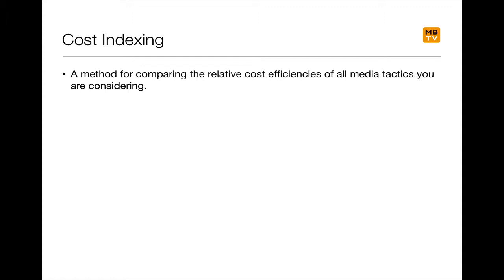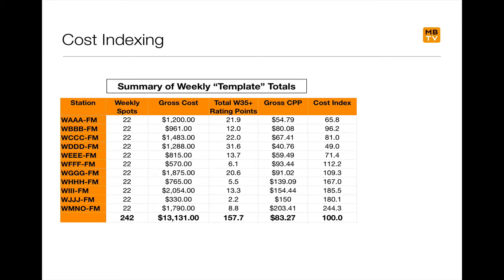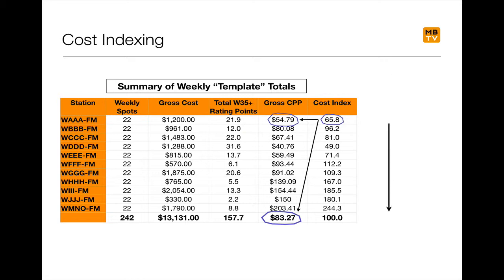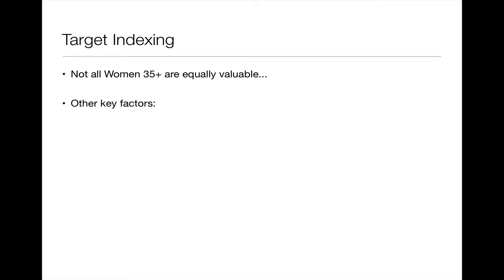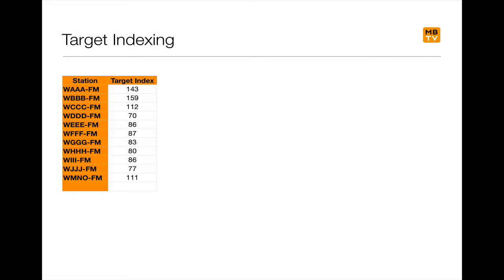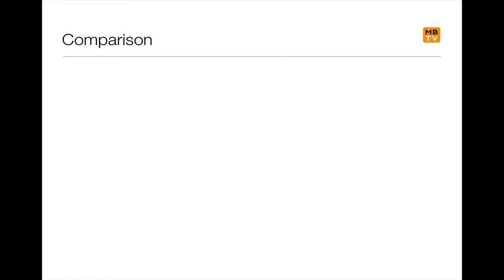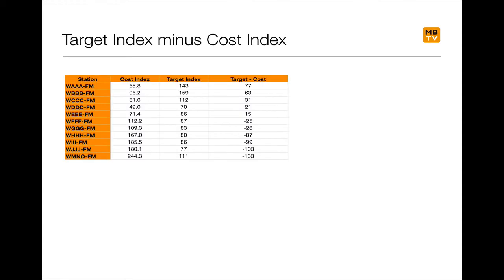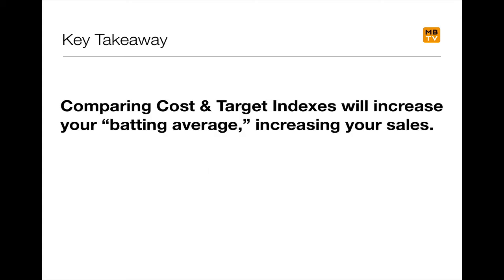MBTV Episode 5: Cost Indexing & Target Indexing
An easy method for identifying media tactics that are both cost-efficient and target-rich for your advertising campaigns.

For more information about media buying, visit blog.whiterockmedia.com